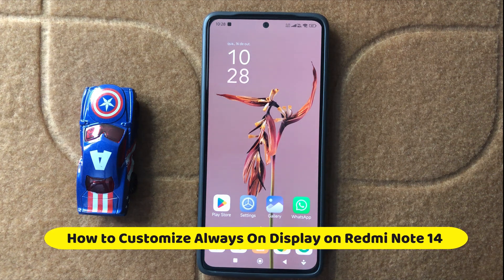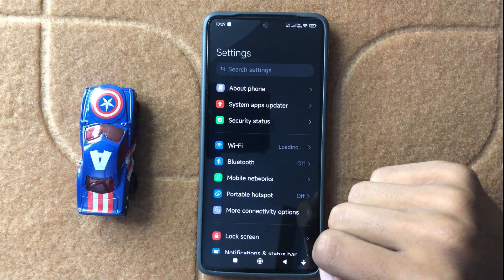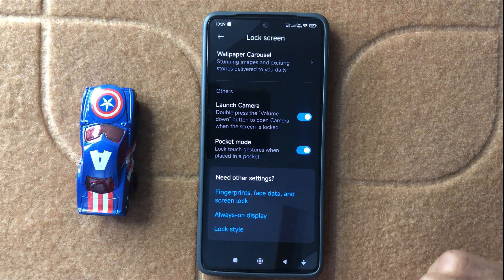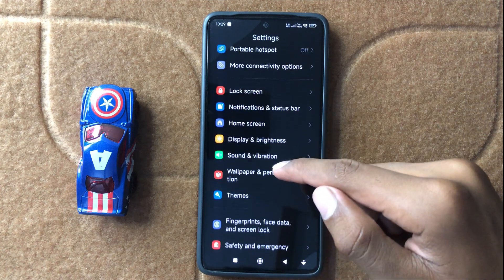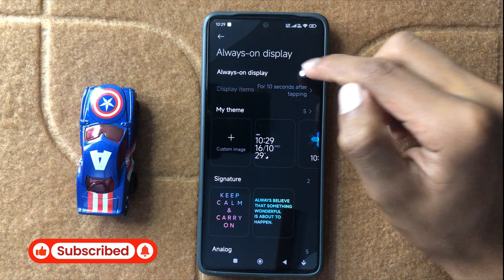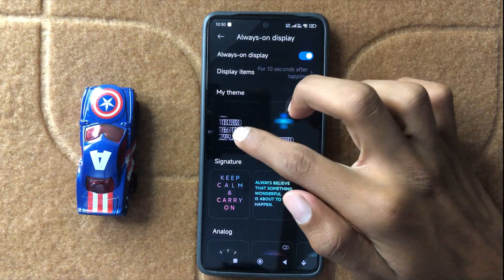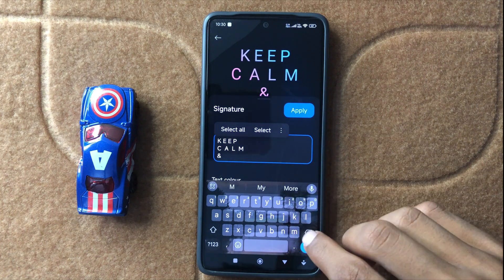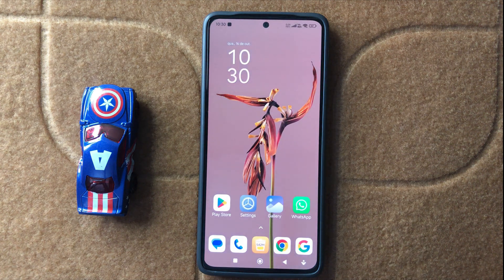How to Customize Always On Display on Redmi Note 14 / Adjust AOD on Redmi Note 14